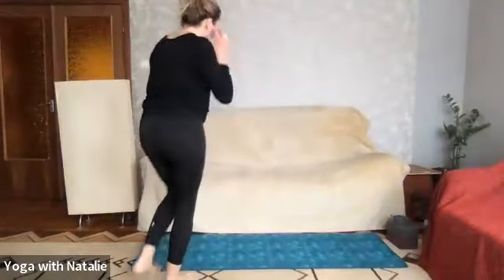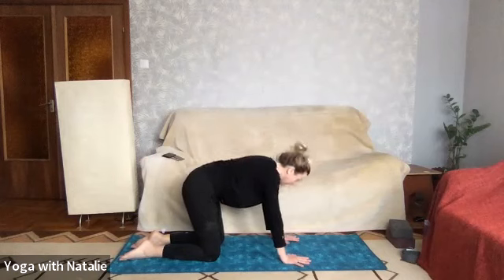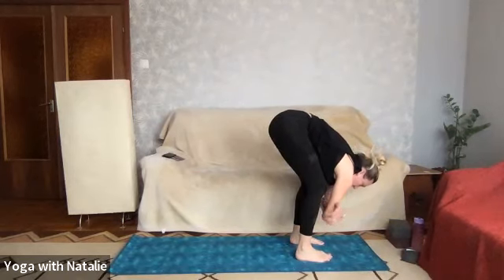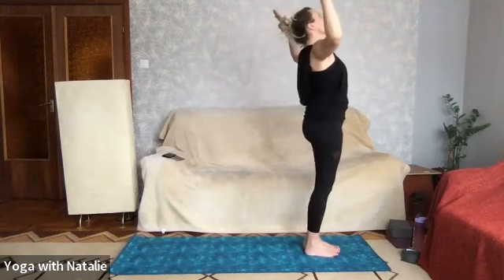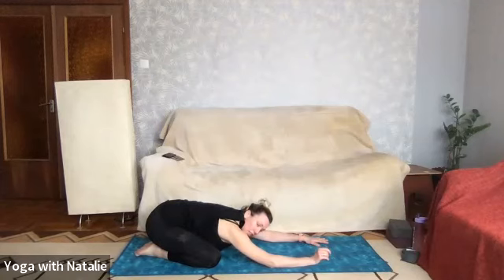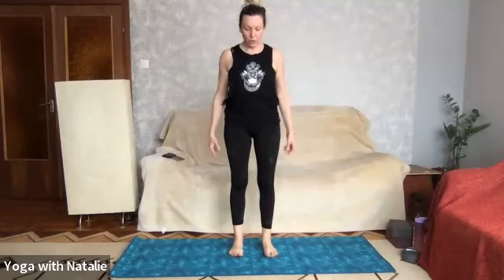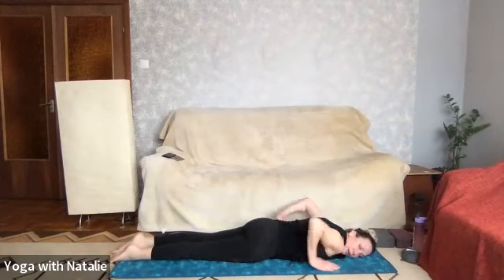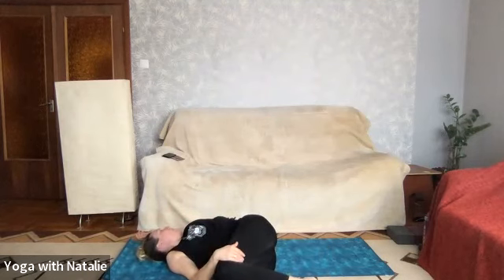PART 1: Core Course 🐴 Donkey Kicks! 🔴 LIVE CLASS RECORDING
This video doesn't include Savasana, so make sure to do your own!